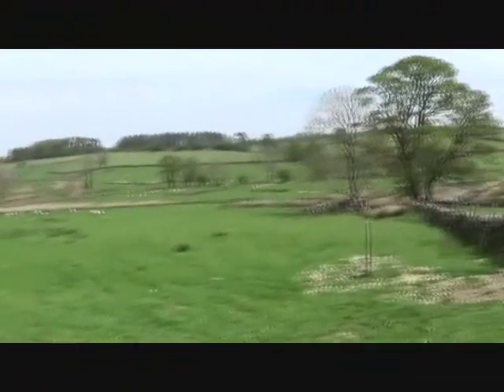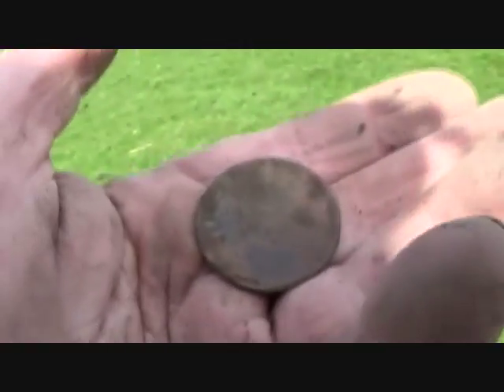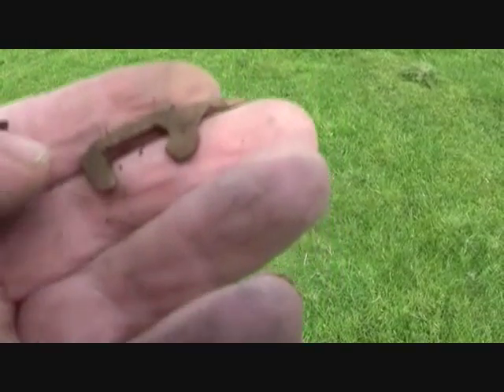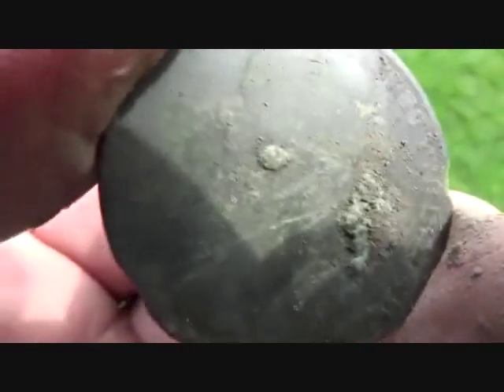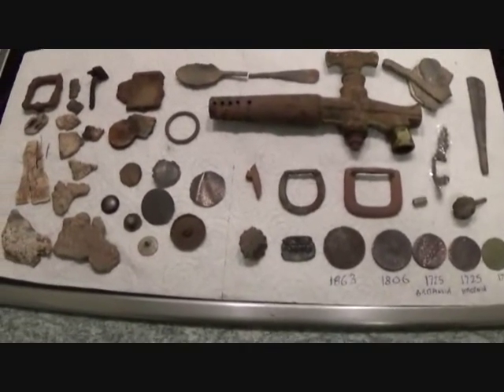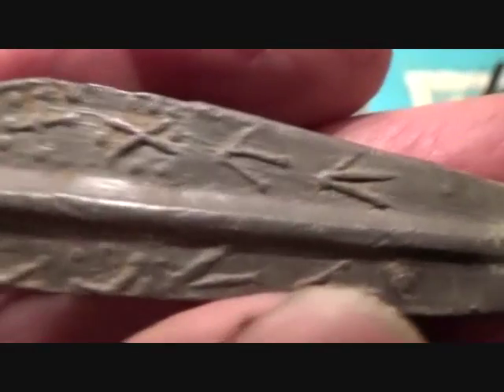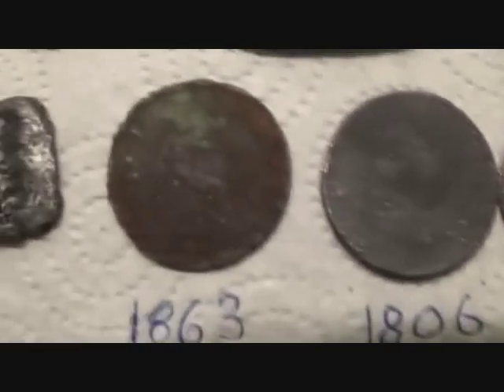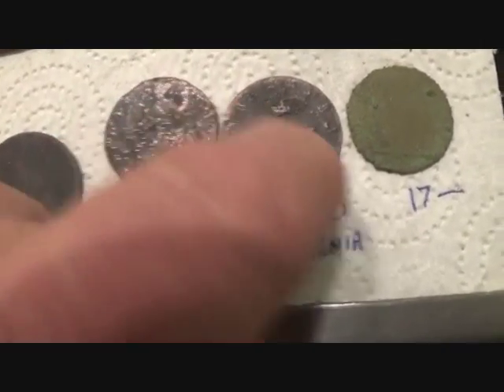Metal Detecting UK (815) XP Deus - 18-19th Century Beer Keg Tap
Today I managed to cross the river .. a few coins .. another mystery symbol spoon and a complete 18/19th century beer keg tap .. plus two George II halfpennies .. Britannia & Hibernia ...  and 1799 half penny ,,, a nice hunt with an added bonus of 200 more acres of permissions ... what more can I ask ...